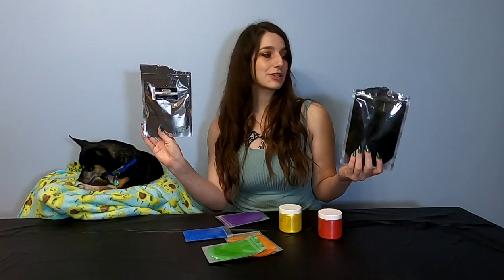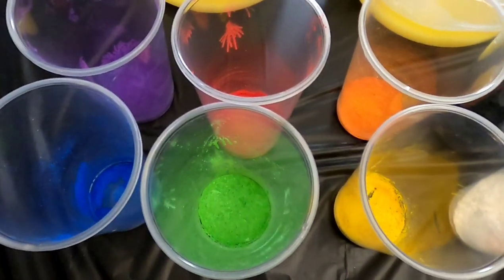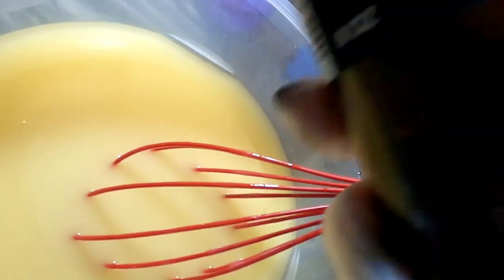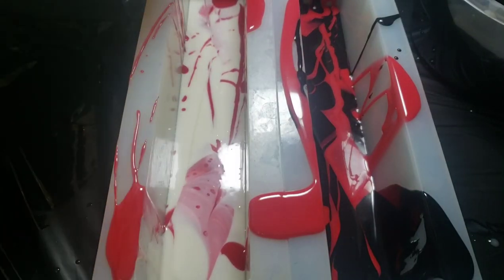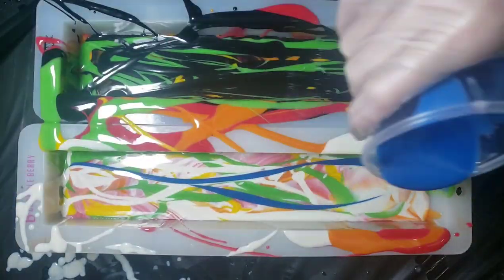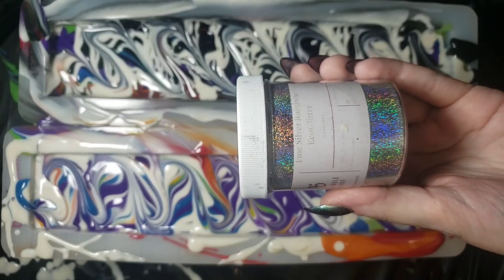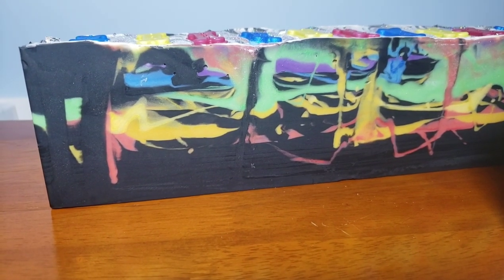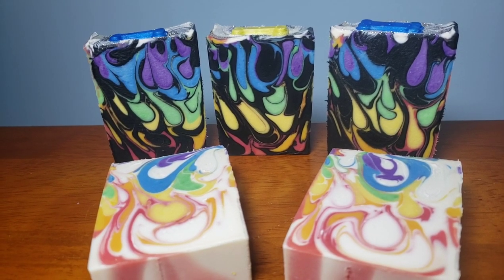Rainbow 🌈 Themed Pride Soap Design Tutorial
This soap was made to celebrate pride month and is meant to be in the theam of the pride flag 🌈